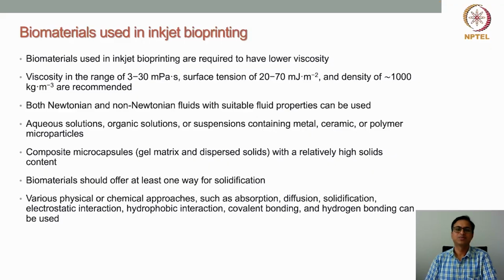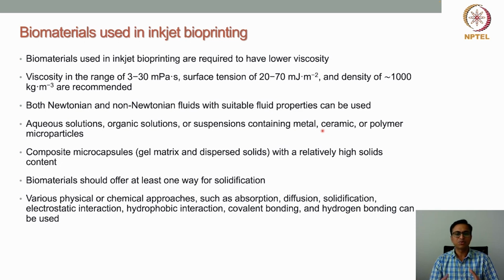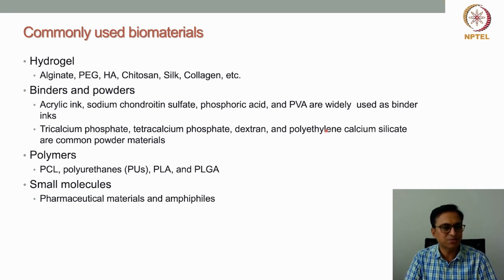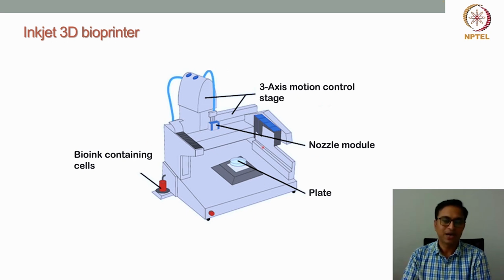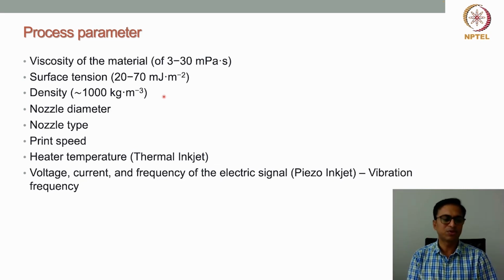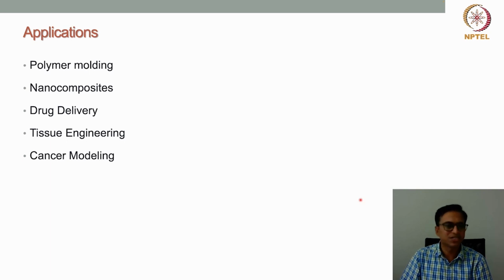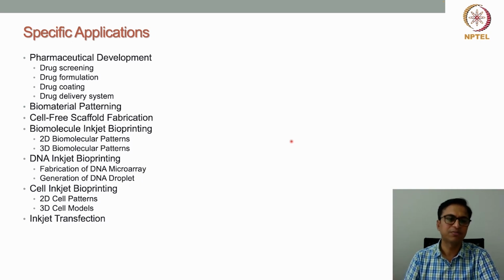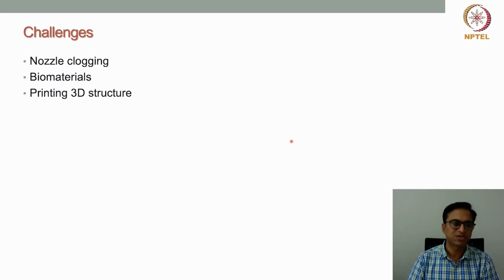Introduction to Inkjet 3D Bioprinting - Continued